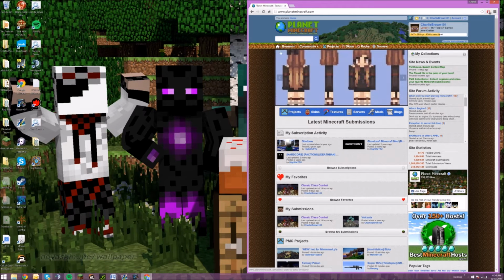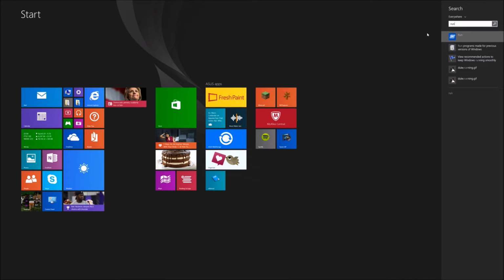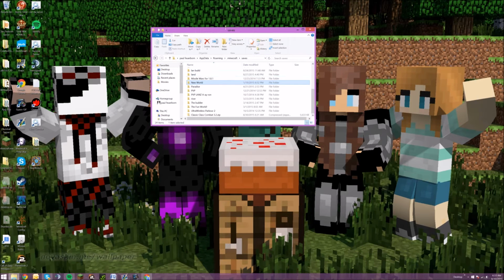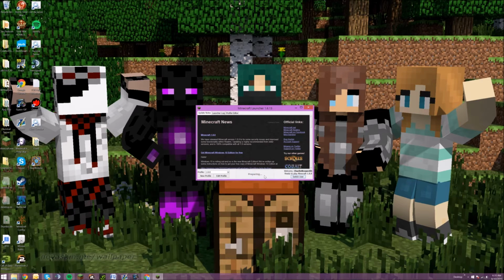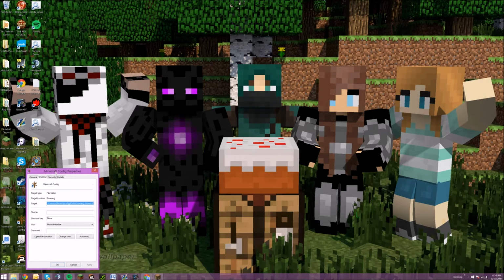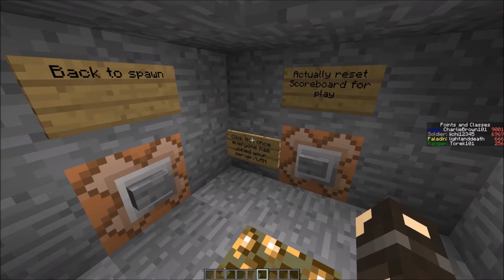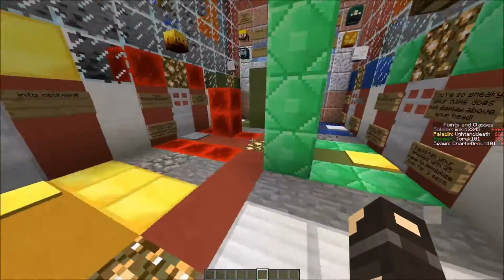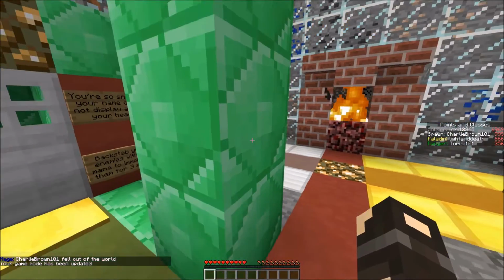Classic Class Combat Download Tutorial Windows 8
This is a (sort of) quick tutorial on how to download and start playing Classic Class Combat.

Here are the written steps...
1. and download the zip-file from MediaFire to your desktop (1:01)
2. Open your .minecraft (either by "run"ing %appdata% or backtracking through the "resource packs file" in minecraft) (2:20) or (5:30)
3. Drag and drop the file into your "saves" (3:22)
4. Extract file in "saves" (4:12)
5. Go onto MINECRAFT 1.8! 1.8 ONLY, newest version is preferable (4:58)
6. Open world "Classic Class Combat" (7:30)
7. Open to LAN and wait for everyone else to join (8:02)
8. Press designated button once everyone has joined. (9:03)
9. Have fun!

Troubleshooting
1. If a new player joined and can't do anything, go into the "Cheaty Room" and reset everyone's spawnpoints and set everyone's class to spawn. (16:20)
2. then /kill the newcomer to have them respawn in the spawn room. (not shown in video)